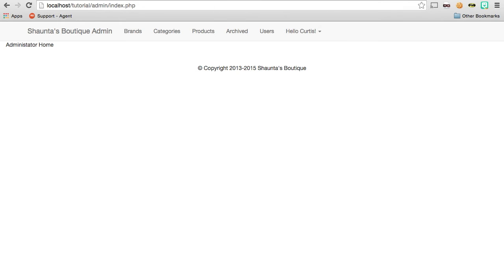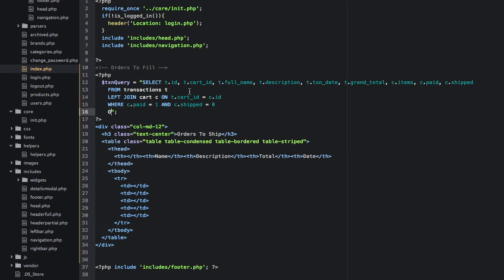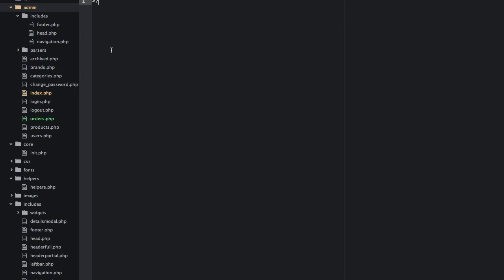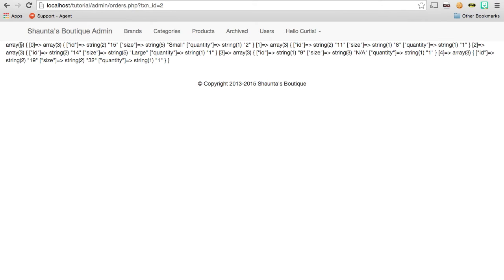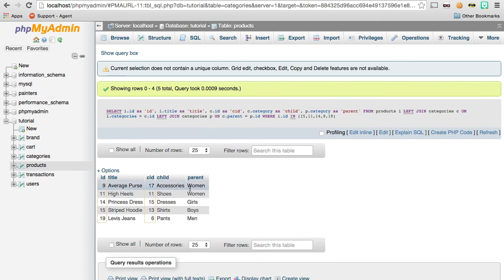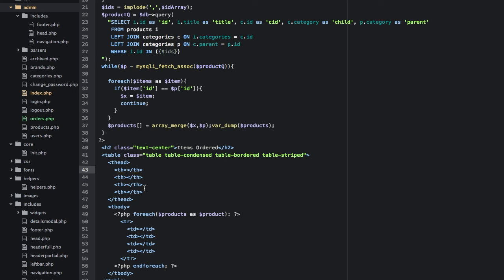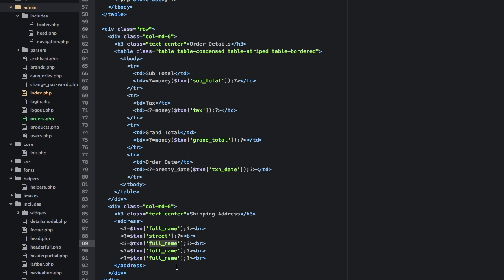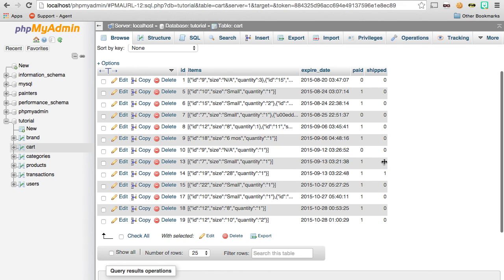PHP eCommerce 38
In this video we start the admin dashboard, and add the ability to complete orders.